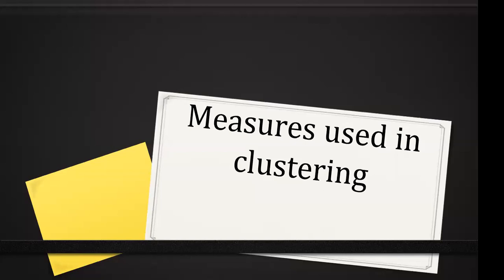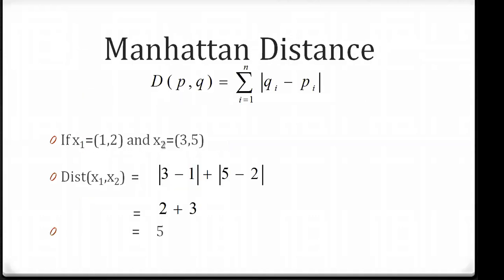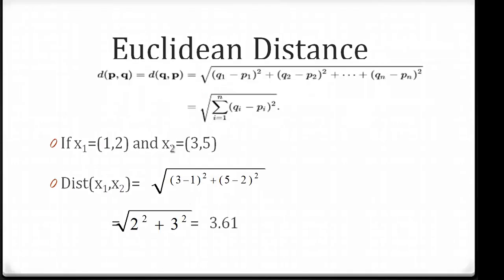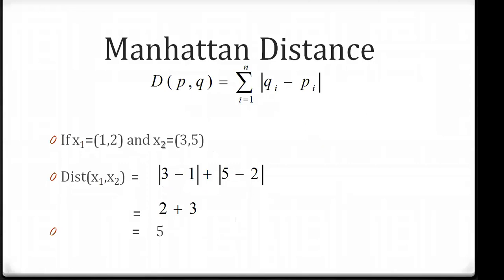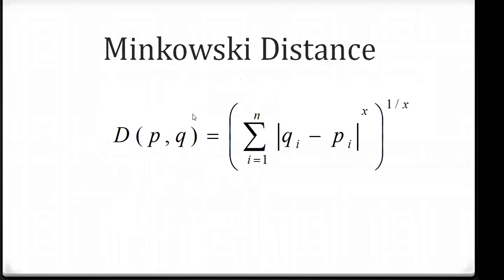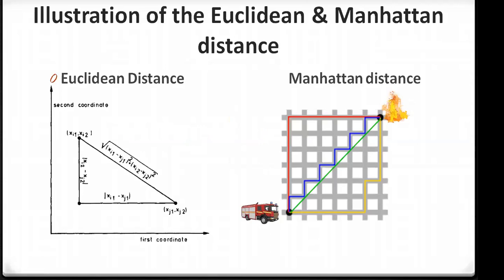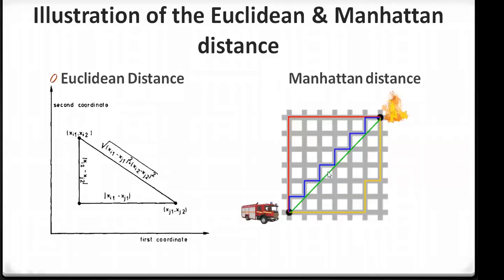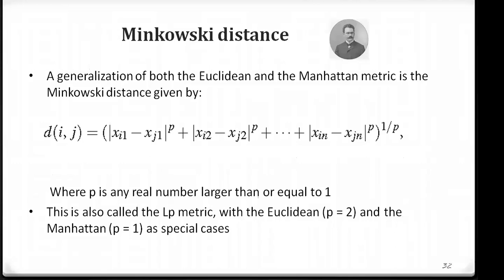Distance Measures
Distance Measures for clustering techniques - Manhattan Distance, Euclidean Distance and Minkowski Distance